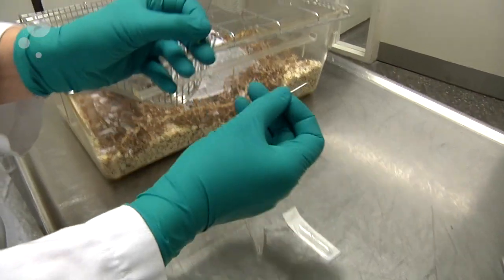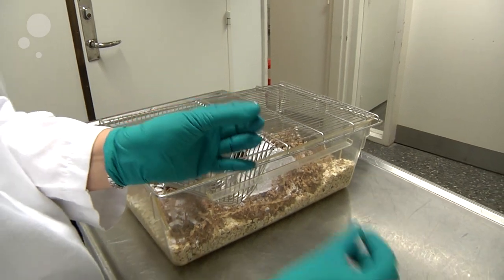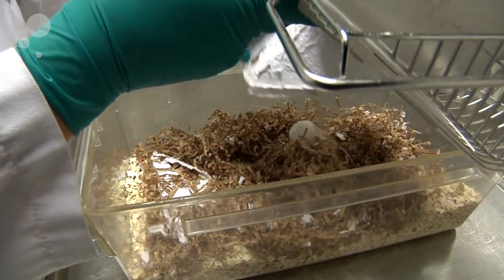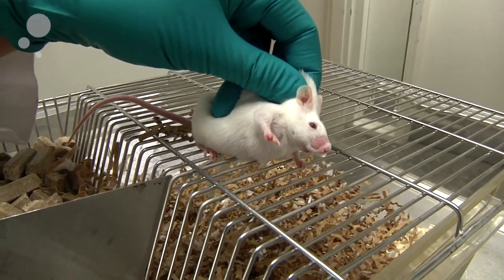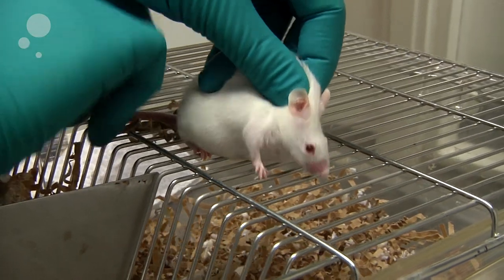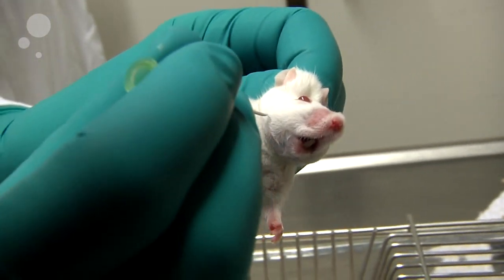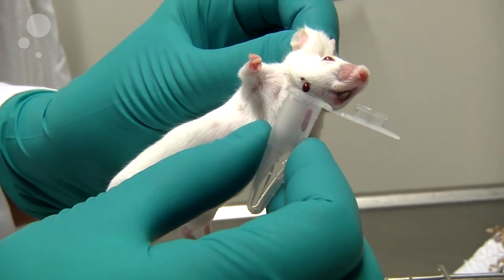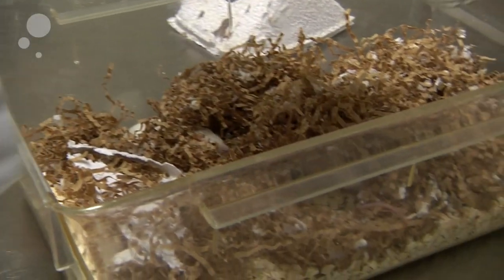Cheek blood from mouse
Videoproduction of a veterinary procedure at the Department of Veterinary Disease Biology, University of Copenhagen.